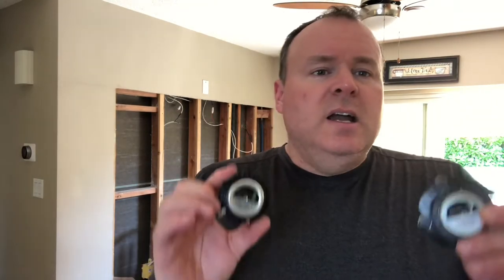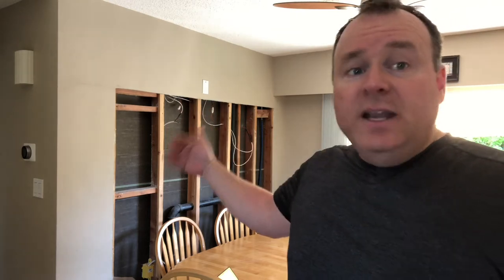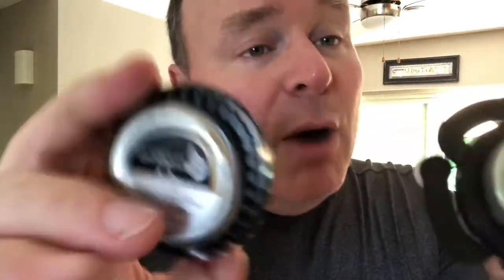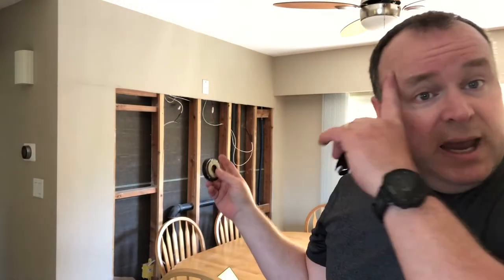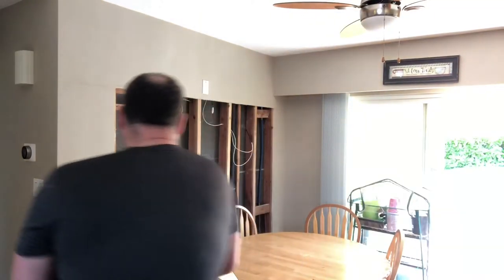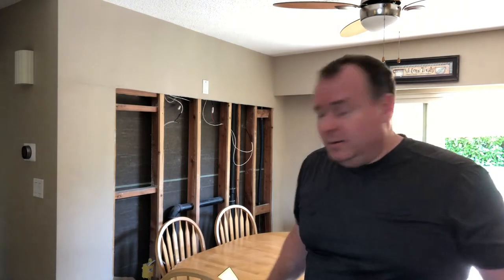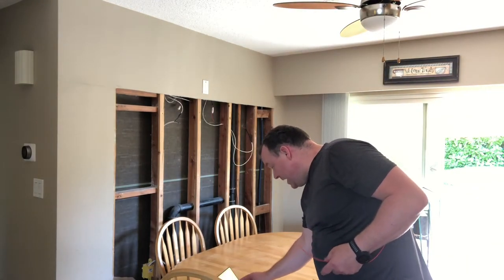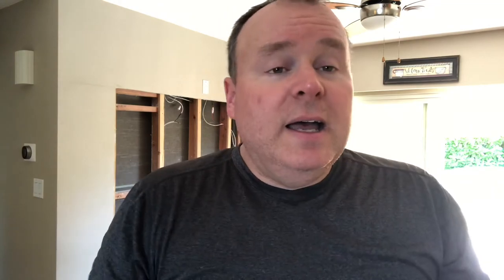DML Speaker - Turning Drywall into a Speaker with Audio Exciters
Using Audio Exciters from Parts Express inside a wall.
How will it sound? Is it as good as traditional in-wall speakers?
Is it worth the effort and expense?

PARTS USED:
8 - Dayton Audio DAEX32QMB-4 Quad Feet Mega Bass 32mm Exciter 40W 4 Ohm

Speaker Protector Inline High Pass Filter 300 Hz/150 Hz (aka Bass Blockers)

Here is my playlist with a total of 54 other videos (and growing) all of which cover great projects with Audio Exciters. All of which seem to have impressive results: